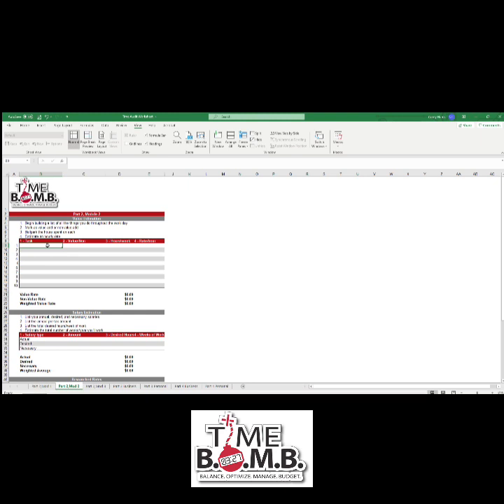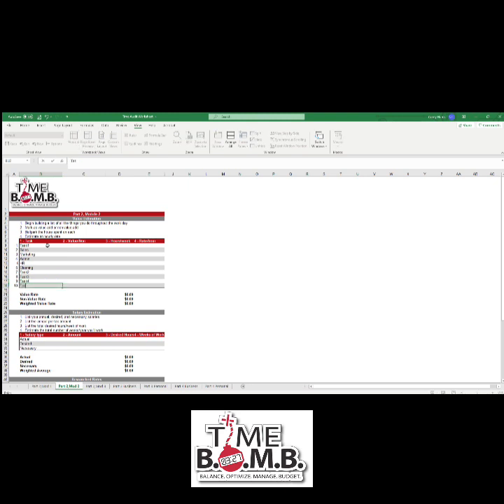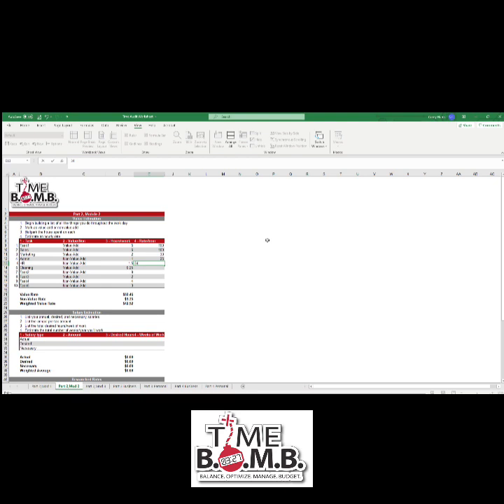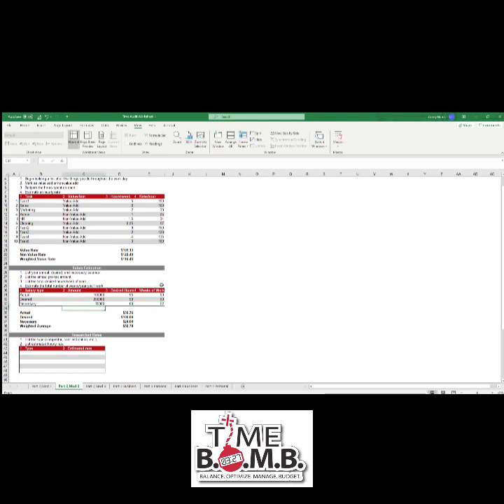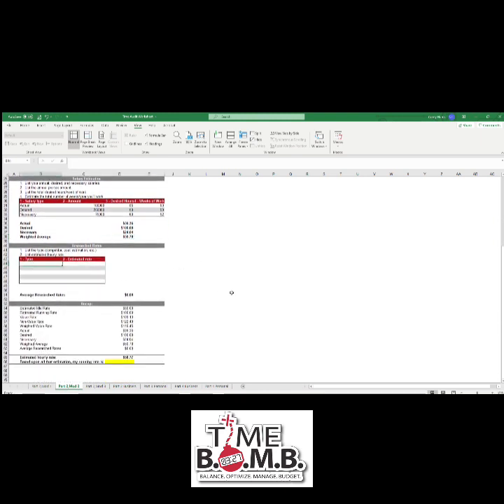Time B.O.M.B. Time Audit Workbook - Part 3 Module 4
This module provides step by step instructions on how to use the Time Audit Workbook.  We cover everything from Parts 2 and 3 regarding calculating rates and auditing your time.  We touch on task delegation and outsourcing which is explained in greater detail in Part 4.  Download the PDF instructions here if you haven't already.   We included another copy of the Workbook just in case you missed it earlier.